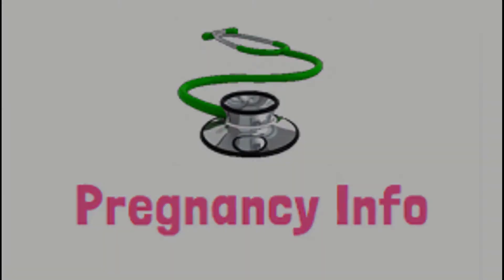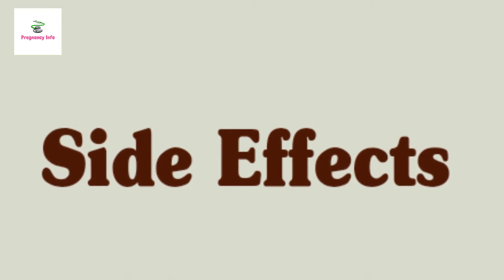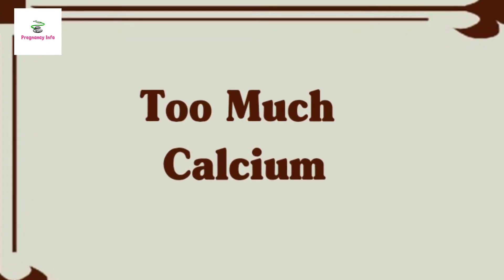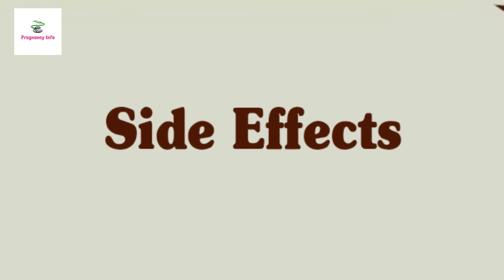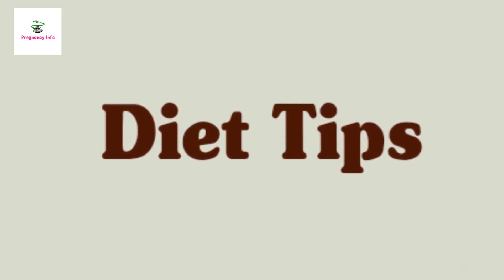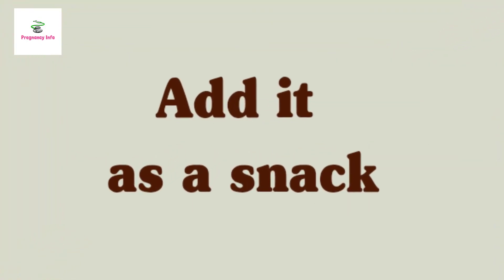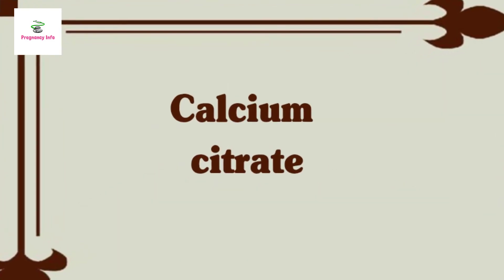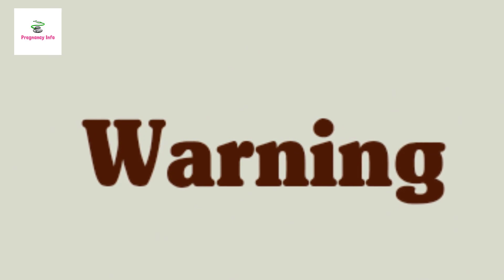CALCIUM INTAKE | CALCIUM DEFICIENCY DURING PREGNANCY | DOES LACK OF CALCIUM AFFECTS PREGNANCY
In this video we have explained all about CALCIUM INTAKE | CALCIUM DEFICIENCY DURING PREGNANCY | DOES LACK OF CALCIUM AFFECTS PREGNANCY ,so watch the video and enjoy, thank you.
9 months of pregnancy stages ,pregnancy stages and symptoms ,how to plan pregnancy ,baby in womb week by week,zygote embryo fetus ,9 month pregnancy baby boy symptoms ,last month of pregnancy symptoms ,9 month pregnancy exercise ,vomiting in 9th month of pregnancy ,9th month of pregnancy baby movement ,what does it feel like to be pregnant reddit ,what is pregnancy like reddit ,9 months pregnant: symptoms,what is pregnancy test,did you like being pregnant,pregnancy is hard,pregnancy stages videos,pregnancy trimester breakdown,which trimester is the most critical,types of pregnancy complications,different types of pregnancy symptoms,rare types of pregnancies,3 groups of signs of pregnancy,types of pregnancy delivery,intra abdominal pregnancy